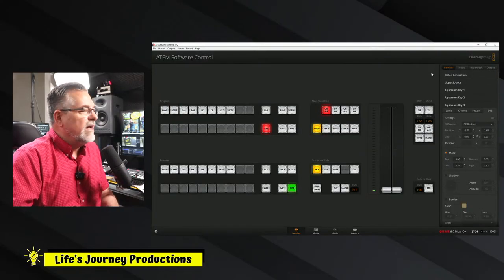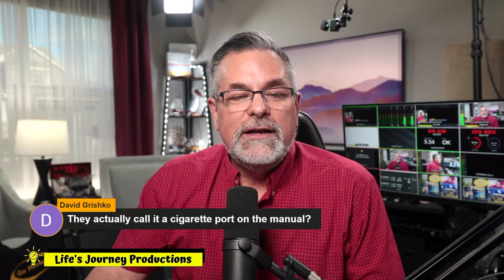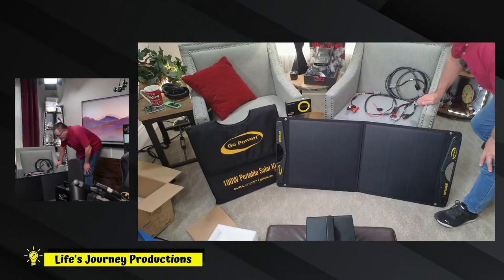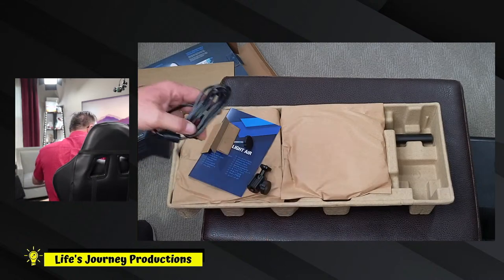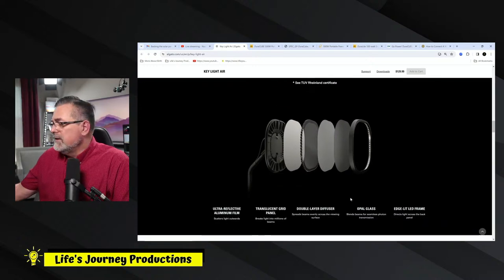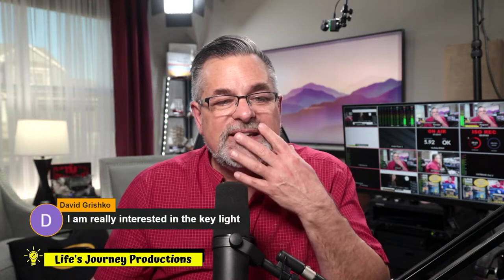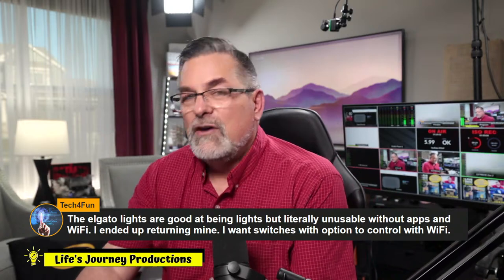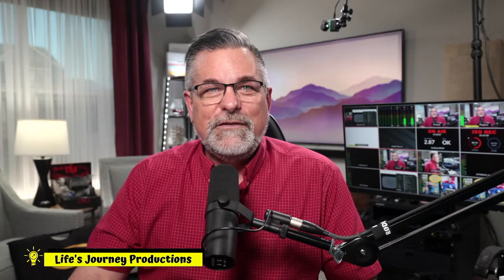Go Power DURACUBE & ELGATO KEY LIGHT AIR Unboxing & My Streaming "SIDE-EFFECTS!"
We will unbox the Go Power Dura Cube a Portable 500 WATT HOURS Portable Power Bank Solution and we also Unbox my Newest Elgato Key Light the AIR.

I do want to give a shout out to "Go Power" for the DuraCube and the 100 Watt Portable Solar panel they proivided for me after I met with them in a two day video shoot In Oregon last year. They are not asking me to review or influincing my thoughts or was I asked to produce a video or unbox these items. I was using an older Paul C. Buff portable battery and had issues on the shoot so we talked with them about a new solution. They had these items at the shoot. I recieved the panel from the shoot and thien lasgt week this Duracube arived.  Thanks Go Power! I will be using these on all my outdoor shoots when needed.

We will also have my GO POWER Portable Solar Panel in the studio and see how the DURACUBE works together for the perfect remote set up for Live Streaming and Video Porduction. Bounus chat about the package that is do to arive today and I will share what that is.

Free one Hour Zoom Consult for Live Stream Help, Podcasting, ATEM Mini and Extreme Models: At that free consult I share my two programs for on going consulting via Zoom. Fill out trhe form and mention what you are lookingh help with and as time is available we will set up a consult.

The bellow Links are Amazon Asscoaite Links and when you use them we get paid some funds from Amazon yet you pay the same price.

Elgato Key Light Air - Professional 1400 lumens Desk Light for Streaming, Broadcasting, Home Office and Video Conferencing, Temperature and Brightness app-adjustable on Mac, PC, iOS, Android

My Sky Cameras used in OBS to Bring into my Show via my PC and my Laptop:
Insta360 Link - PTZ 4K Webcam with 1/2" Sensor, AI Tracking, Gesture Control, HDR, Noise-Canceling Microphones, Specialized Modes, Webcam for Laptop, Video Camera for Video Calls, Live Streaming:

Elgato Flex Arm L,Premium 4-Section Articulated Arm for easy Mounting and Adjusting of Lights,Cameras, and Microphones,

Elgato Master Mount L - Premium Desk Clamp with Pole extendable up to 125cm/49in and 1/4 inch Thread to Mount Lights,Cameras, and Microphones,perfect for Streaming, Videoconferencing and Studios,Black

JOBY GorillaPod Mobile Mini, Flexible Mini Tripod for Smartphones, Compatible with iPhones, Android and Windows Smartphones,

Joby GripTight PRO Mount for Tablets - A Premium Locking Mount for 7-10 inch Tablets Including iPad Mini, iPad Air Pro 9.7 and Kindle Fire: